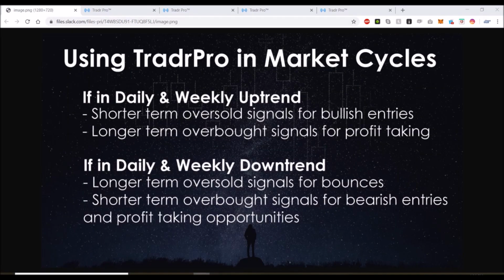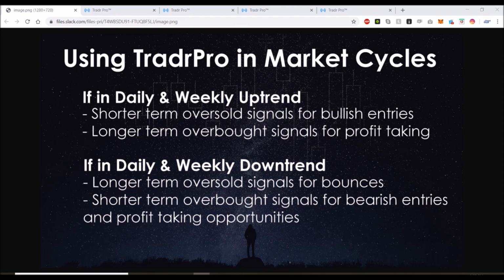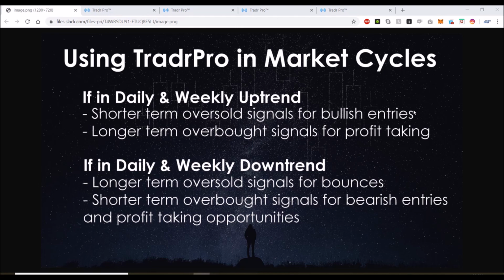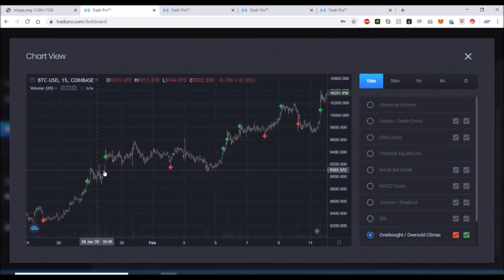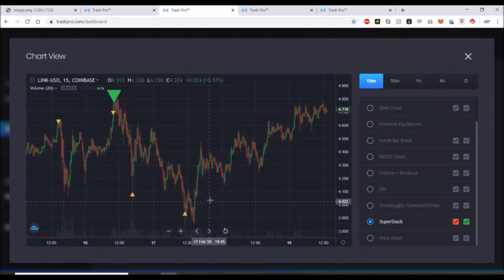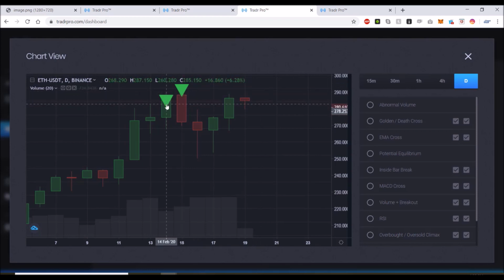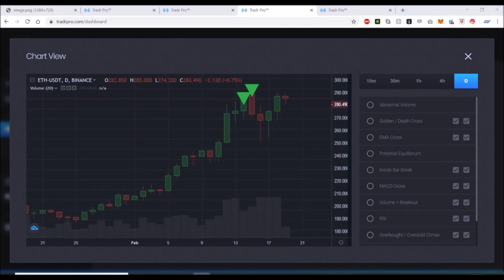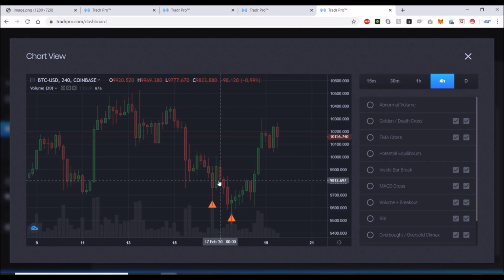New Alert SuperStack Explanation TradrPro.com